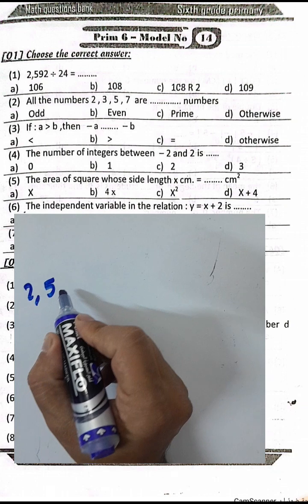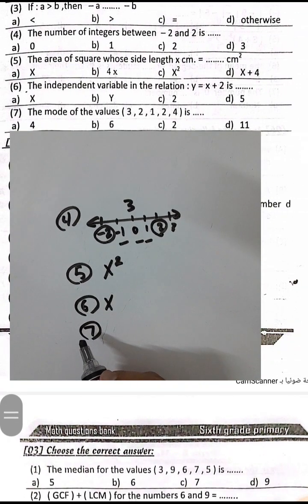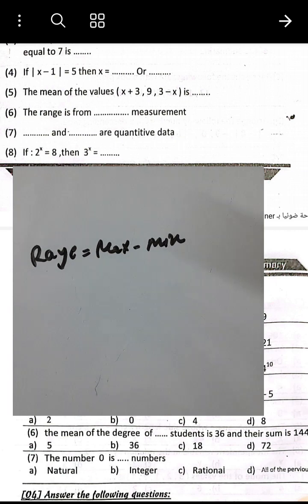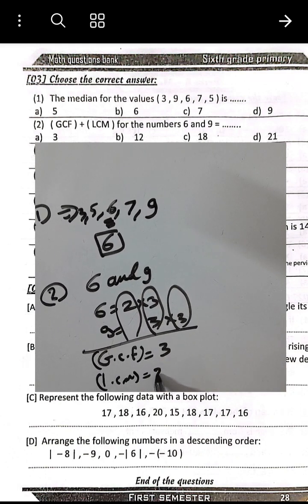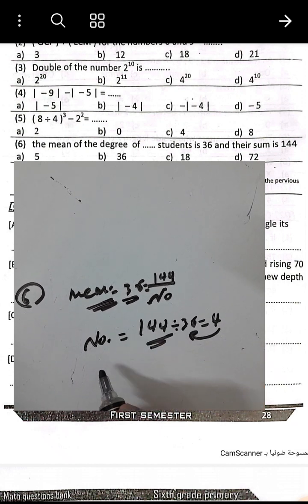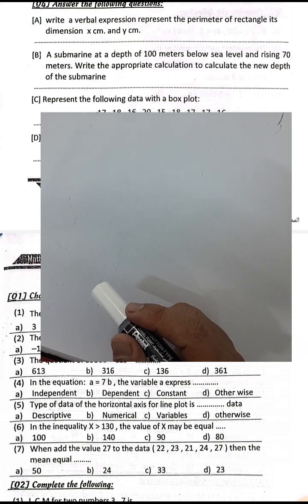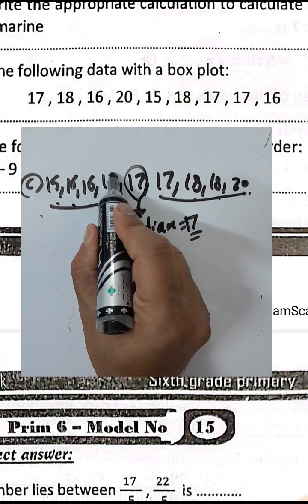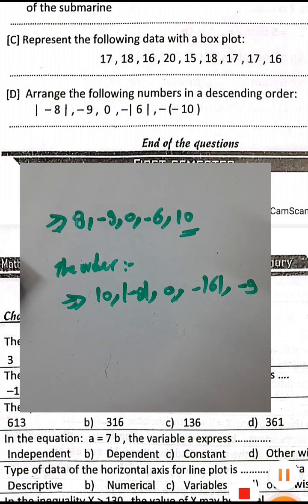حل نماذج توجيه الدقهلية ماث السادس الابتدائي 2024TEST maths revision maths GRADE 6first tearm